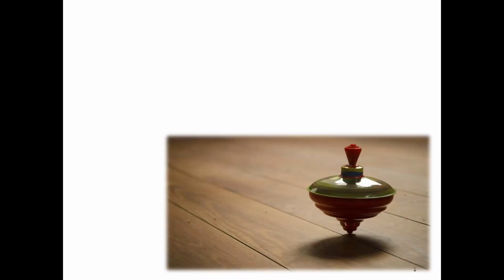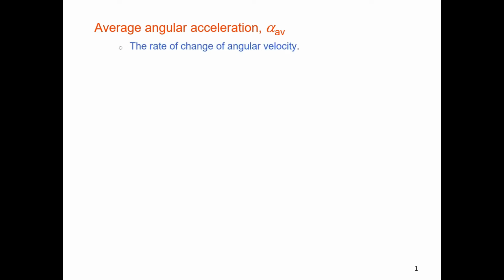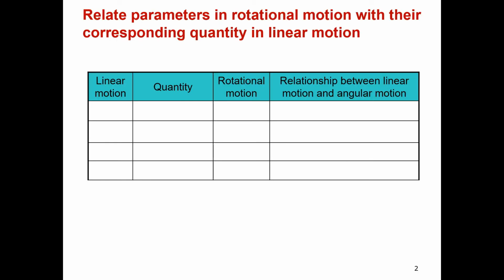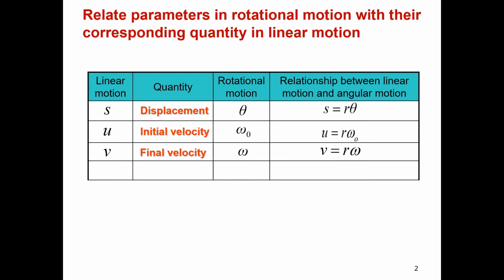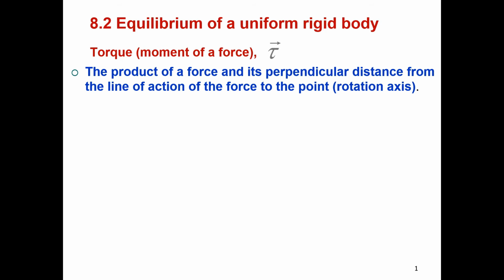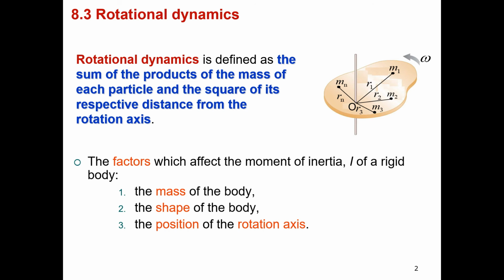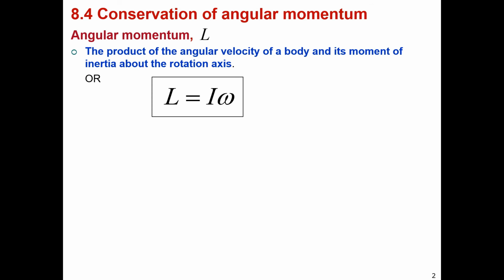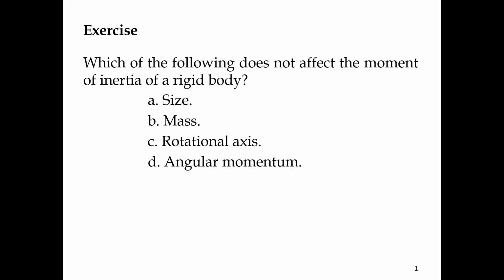[PHYSICS LECTURE 8] Rotational Motion of Rigid Body